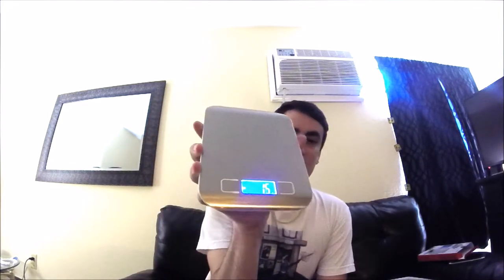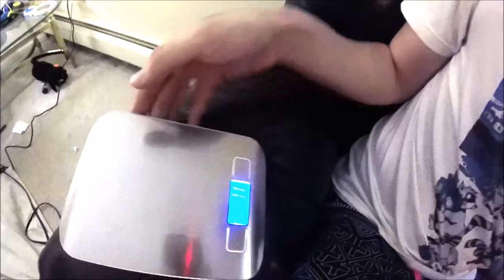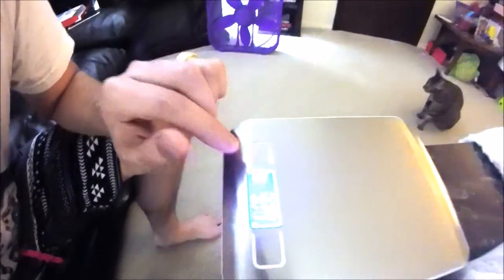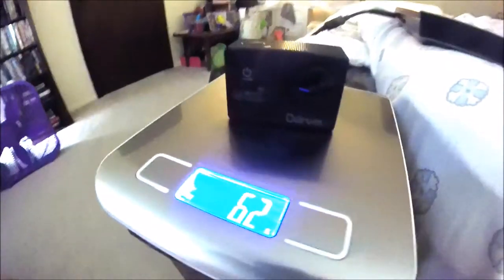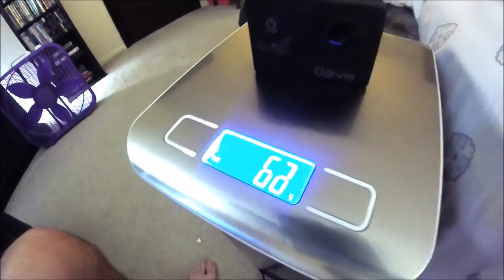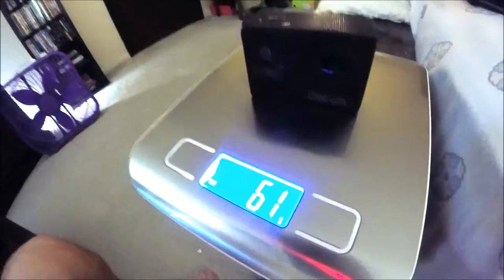Digital Kitchen Scale With Backlit Screen Unboxed & Tested By MrAlanC